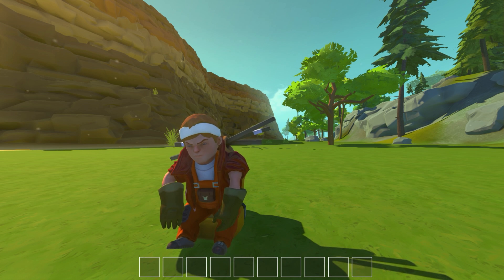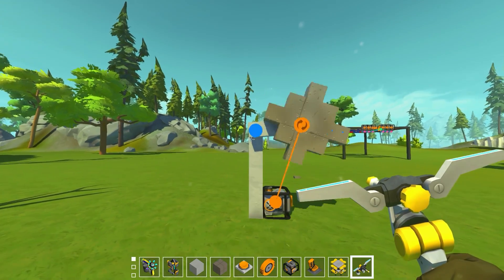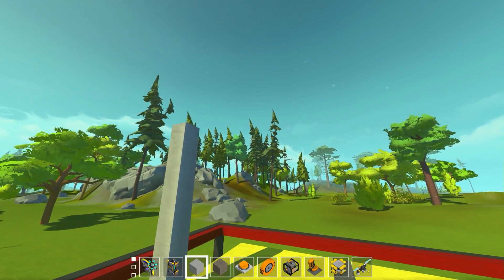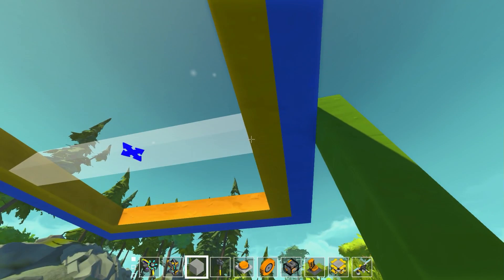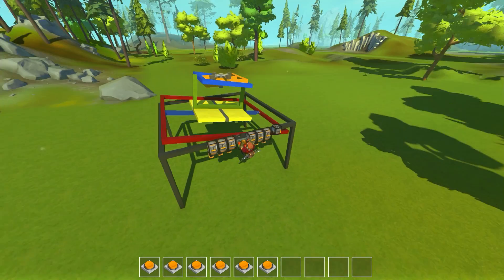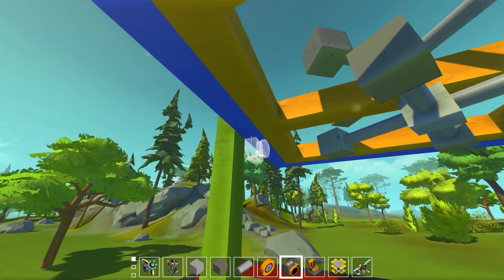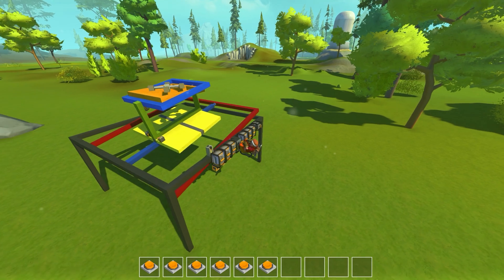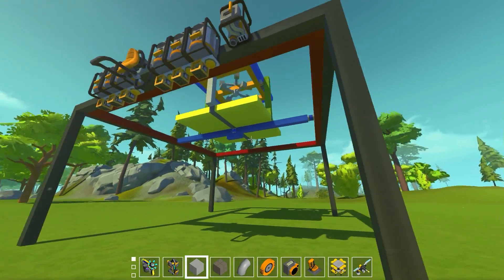Building a 3D Gyroscope Sensor Setup! (Scrap Mechanic #254)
Hey everyone back again in Scrap Mechanic with another tutorial build! Today we are looking at a 3D gyroscope sensor setup as shown in the hovercraft vehicle stream! A lot of people were asking how to create one of these tilting sensors for themselves so I decided to make a video showing a 3D setup with auto stabilisation!

Daily Beetle, Funky Chunk, Matts Blues, Protofunk